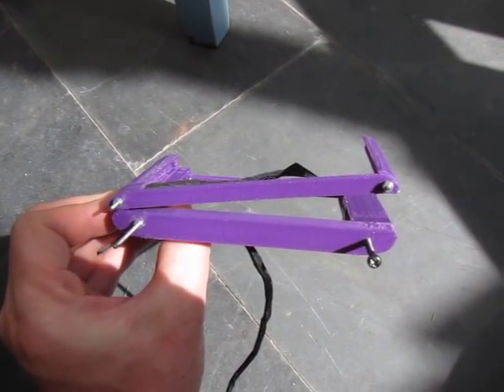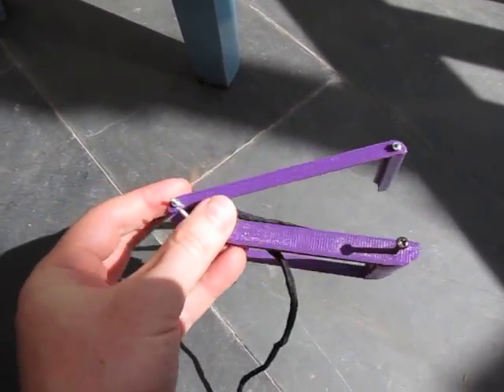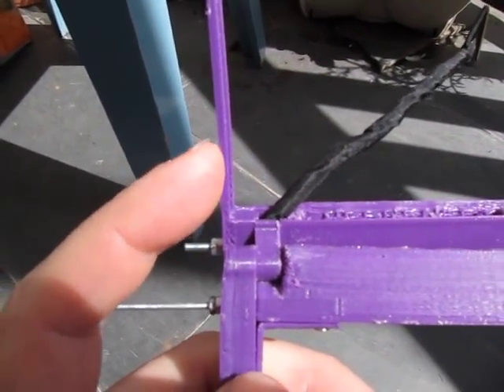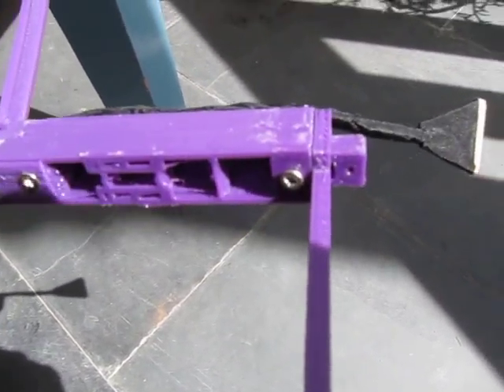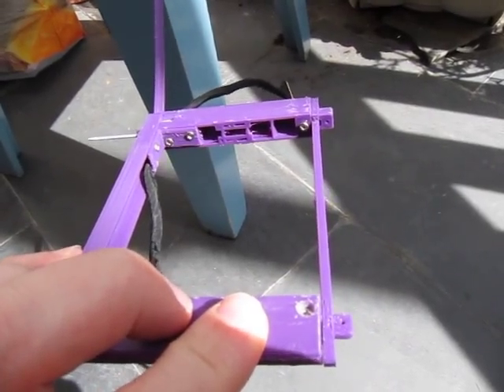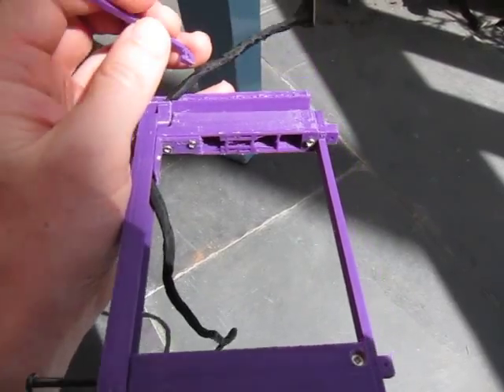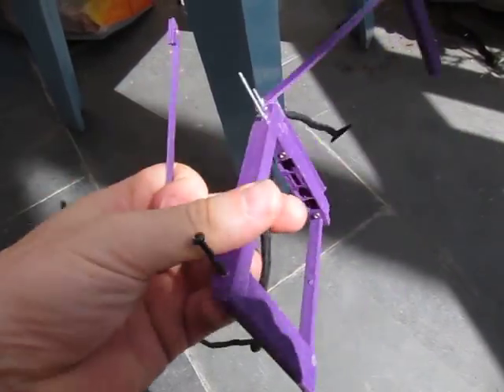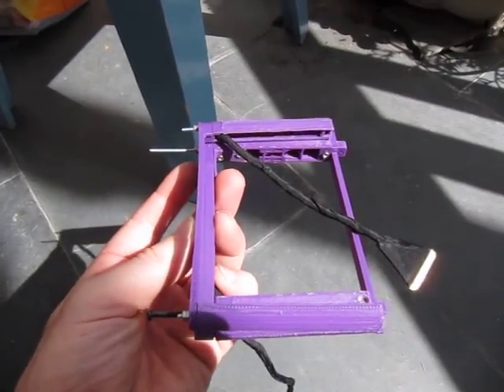Progress of Open Hardware Licensed Laptop 3D Printed Design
Demo showing the progress of development of an entirely Open Hardware Licensed Laptop 3D Printed Case (files publicly available *now* rather than "after it's finished").  It's a parametric design (using pyopenscad) so can be adapted to any sized laptop.  Initial target is a 15.6in Laptop.  Help fund this project